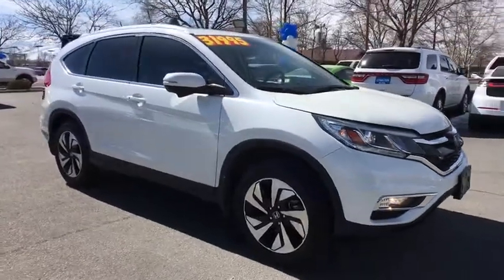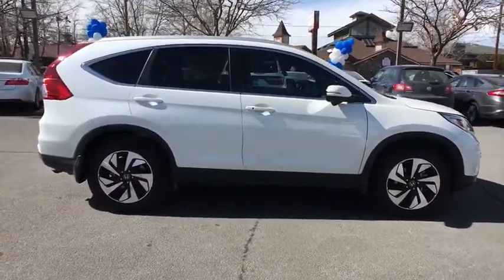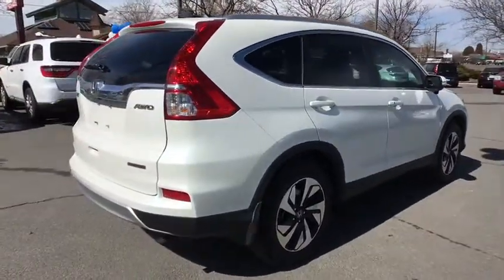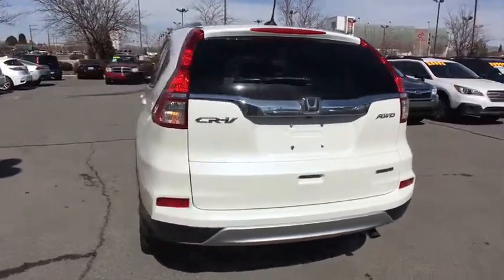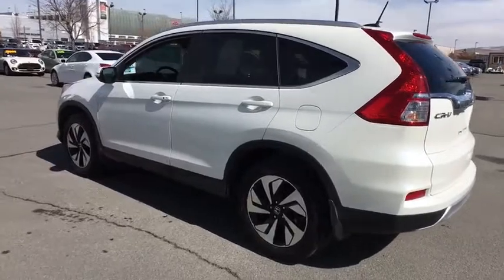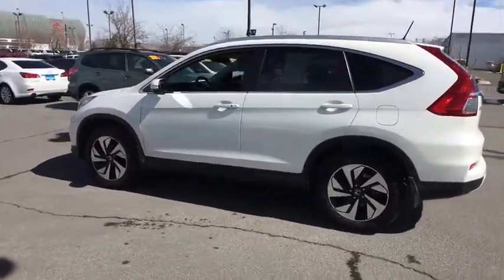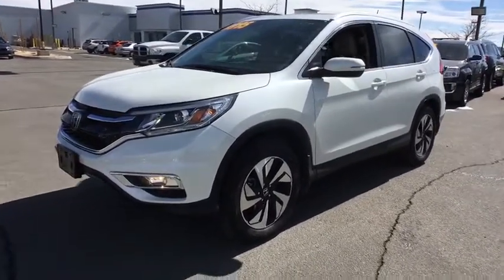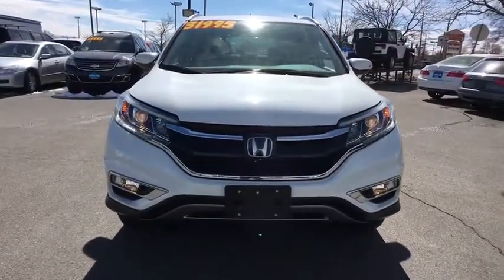2016 HONDA CR-V Northern Nevada, Reno, Lake Tahoe, Carson City, Roseville, NV GL048334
WHITE DIAMOND PEARL USED 2016 HONDA CR-V available at Lithia Subaru of Reno in Northern Nevada. Servicing the Reno, Lake Tahoe, Carson City, and Roseville, NV area.
2016 HONDA CR-V AWD 5DR TOURING - Stock#: GL048334 - VIN#: 5J6RM4H92GL048334

CARFAX 1-Owner, GREAT MILES 11,415! PRICED TO MOVE $1,300 below Kelley Blue Book!, FUEL EFFICIENT 31 MPG Hwy/25 MPG City! Nav System, Moonroof, Heated Leather Seats, Satellite Radio, iPod/MP3 Input, Back-Up Camera, Aluminum Wheels AND MORE!br /br /KEY FEATURES INCLUDEbr /Leather Seats, Navigation, Sunroof, All Wheel Drive, Power Liftgate, Heated Driver Seat, Back-Up Camera, Satellite Radio, iPod/MP3 Input, Bluetooth, CD Player, Aluminum Wheels, Keyless Start, Dual Zone A/C, Heated Seats MP3 Player, Keyless Entry, Privacy Glass, Remote Trunk Release, Steering Wheel Controls. Honda Touring with White Diamond Pearl exterior and Beige interior features a 4 Cylinder Engine with 185 HP at 6400 RPM*. br /br /EXPERTS ARE SAYINGbr /Everyday usability is the driving force behind the CR-V's interior design. The wide doors allow for easy ingress and egress, and head- and legroom are ample for front and outboard rear passengers. -Edmunds.com. Great Gas Mileage: 31 MPG Hwy. br /br /PRICED TO MOVEbr /This CR-V is priced $1,300 below Kelley Blue Book. br /br /PURCHASE WITH CONFIDENCEbr /CARFAX 1-Owner br /br /VISIT US TODAYbr /At Lithia Reno Subaru you'll get a great vehicle, at a great price, with the experience and dedication of our team behind you throughout the purchasing process, and the duration of your ownership of your Subaru automobile. Our service to you does not end at the sale. Call us anytime with questions. Our entire team at Lithia Reno Subaru is here to help. If you're looking to purchase from a dealership dedicated to its customers, come by Lithia Reno Subaru and experience our service for yourself! br /br /Price does not include $449 Dealer doc fee, taxes, and license fees. Price contains all applicable dealer incentives and non-limited factory rebates. You may qualify for additional rebates; see dealer for details.  br /